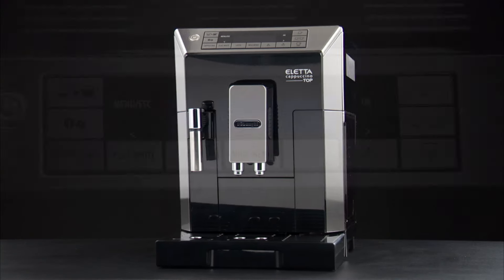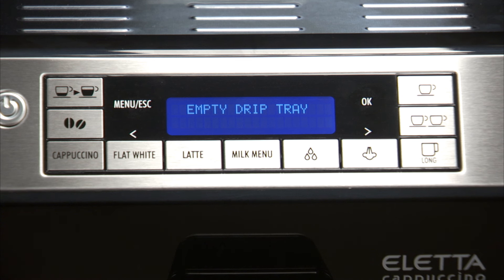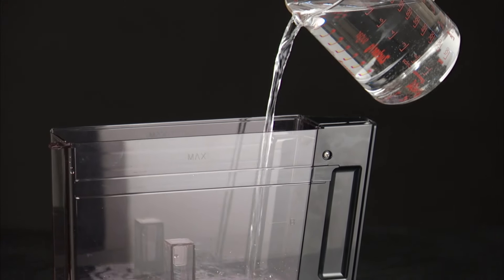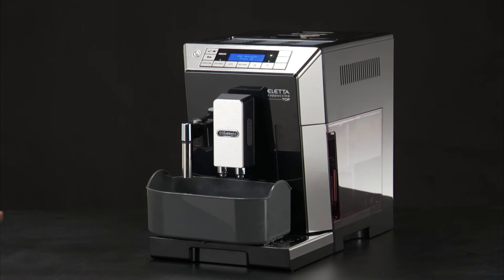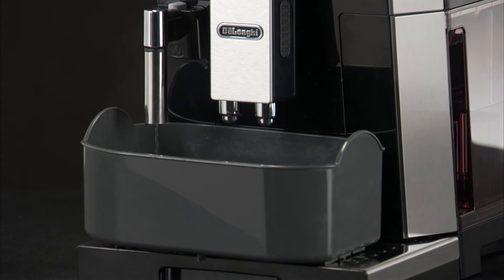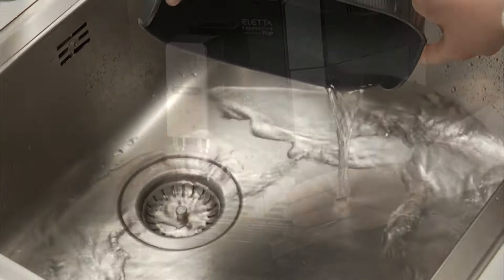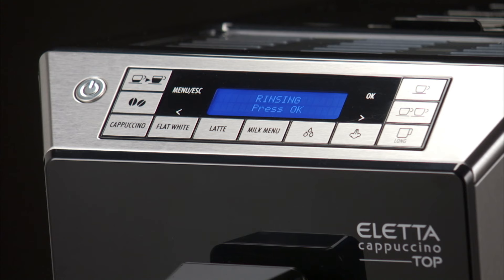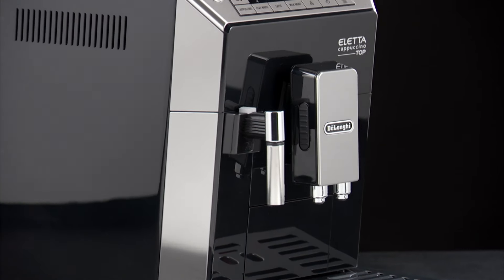How to descale your De'Longhi Eletta Cappuccino ECAM 45.760 Coffee Machine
Watch this short video to find out how to descale your De'Longhi Eletta Cappuccino ECAM 45.760 coffee machine.
Your De'Longhi Eletta Cappuccino ECAM 45.760 coffee machine should always deliver a perfect coffee. From long coffee to latte, if you take good care of your coffee machine with regular cleaning and maintenance, you can enjoy delicious beverages for years to come. To help you get the most out of your coffee machine, we've created a series of How-To videos. Use the links listed below to jump to different sections.

Note: For U.S. version ‘Flat White’ is replaced with ‘CaffeLatte’.